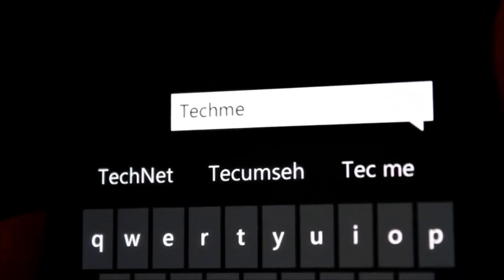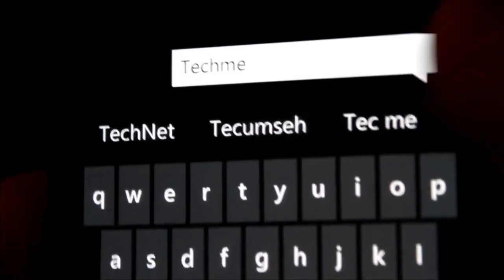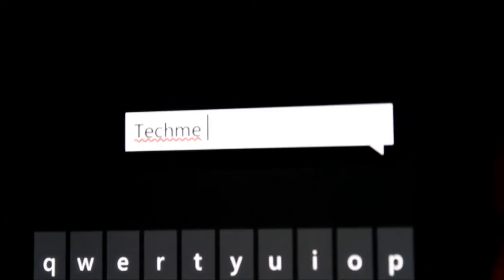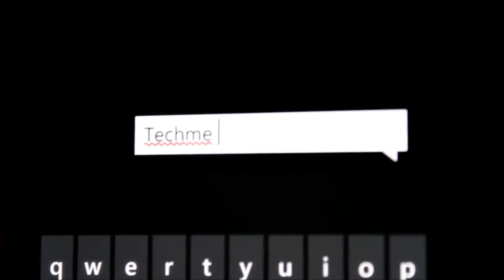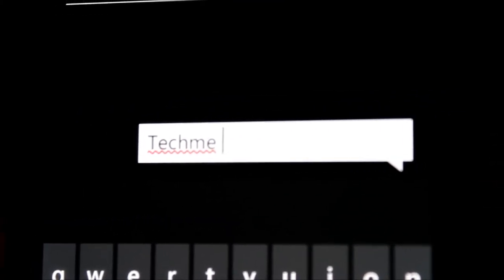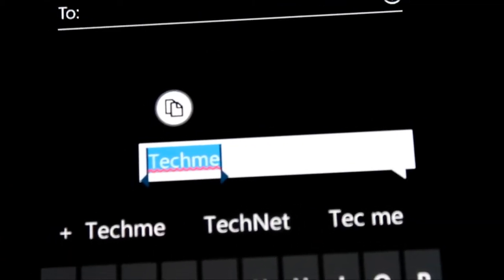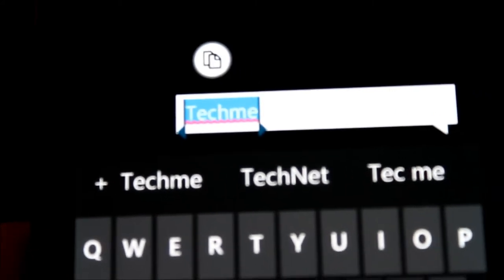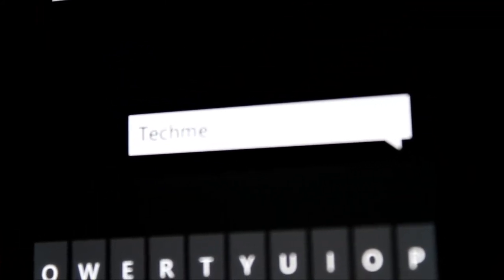Add Custom Words in Windows Phone 7 under 10 Seconds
Ever get sick of your words highlighted when you use a word so often or you swear a word is right but might be a cuss word?

In less than 10 seconds you can add your own words to your Microsoft Windows Phone 7 Device and next time you use your keyboard for txt/chat, emails, you won't have to worry and now type more fluent.